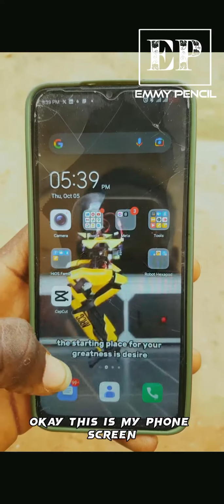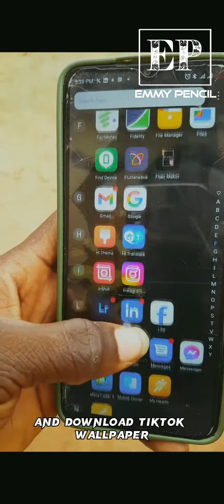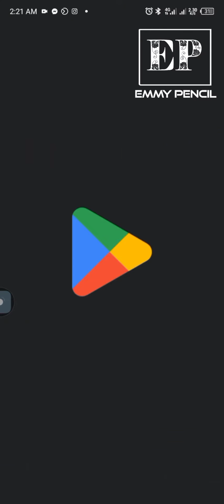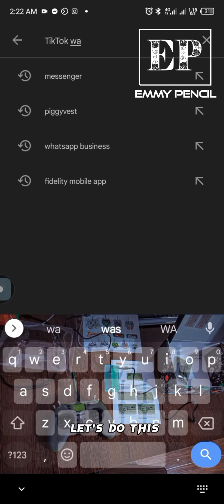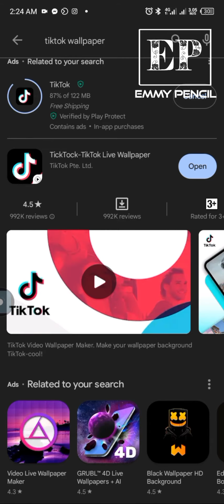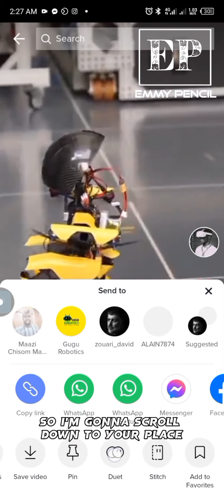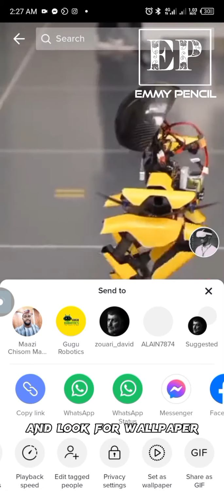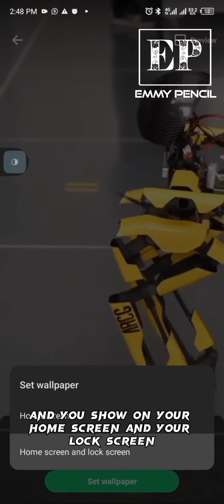Video Wallpaper Very Easy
Follow Steps in Video and You do yours too.